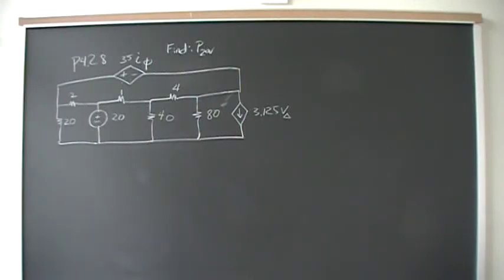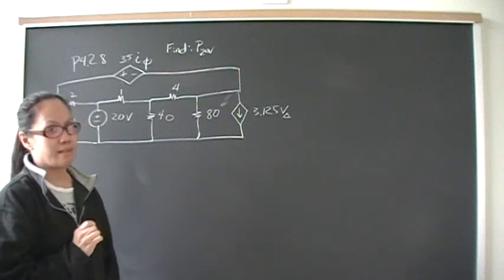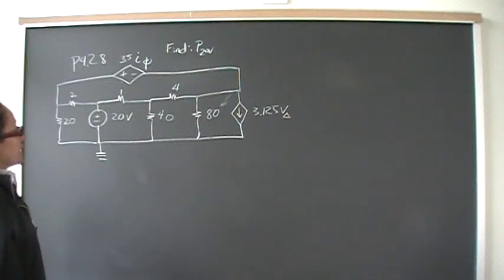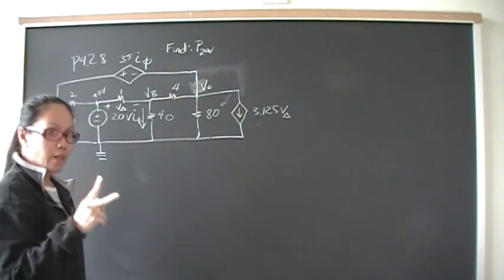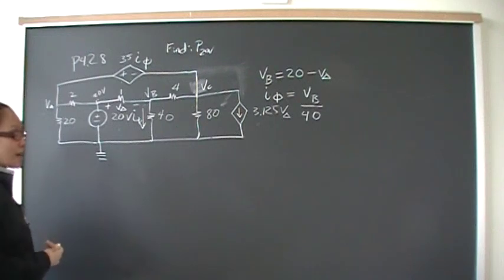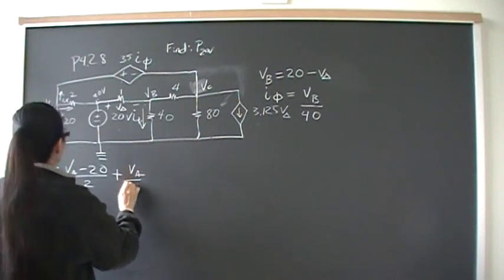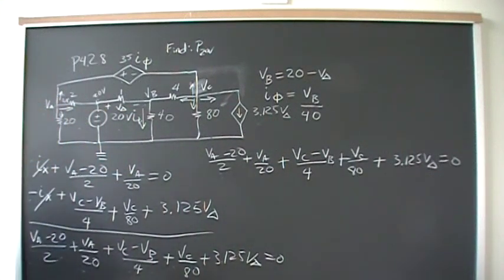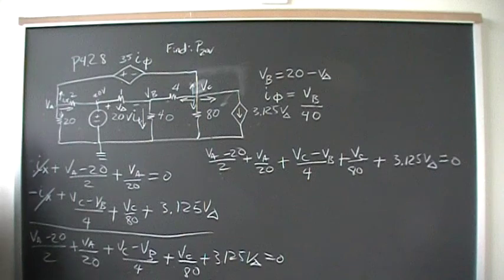Node Voltage Special Cases P4.28 Nilsson Riedel Electric Circuits 9E Solution